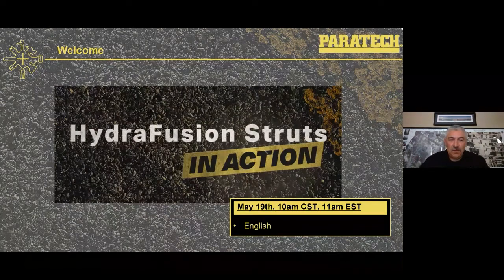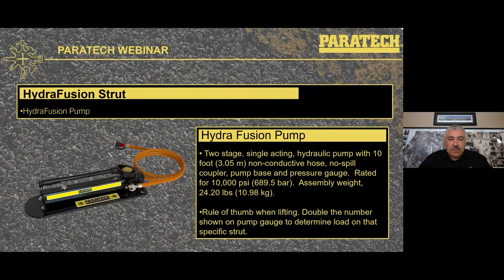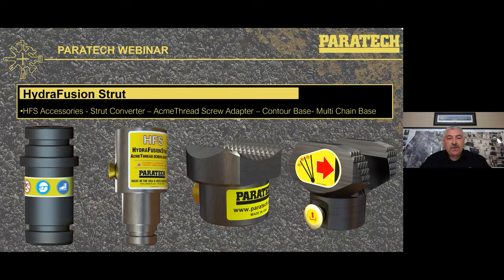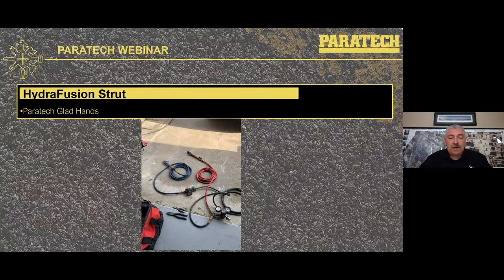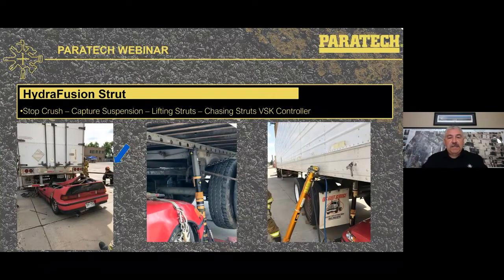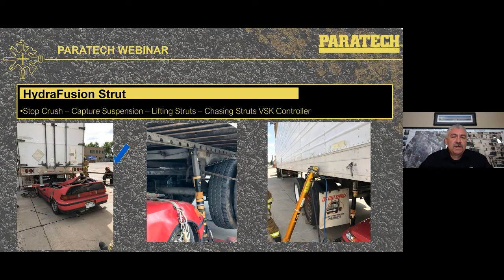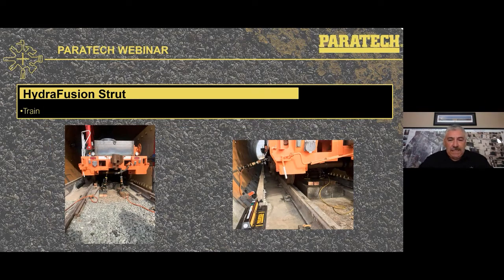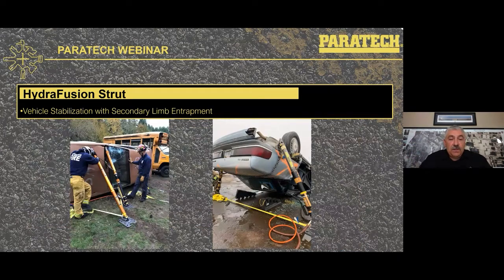Paratech Virtual Workshop: HydraFusion Strut Use, Applications, and Maintenance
Learn about the use, application and maintenance of the HydraFusion Strut with Paratech Regional Sales Manager Mike Ulibarri.